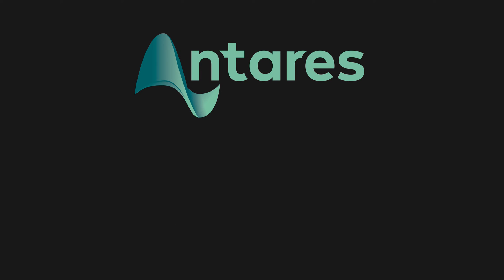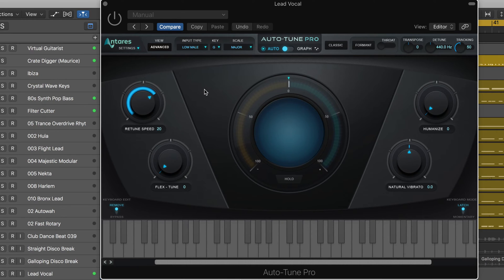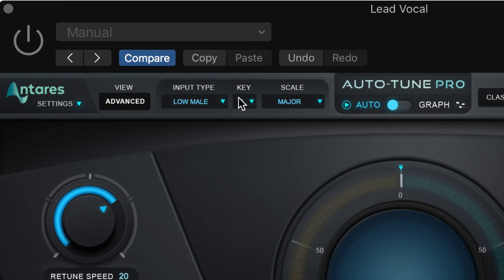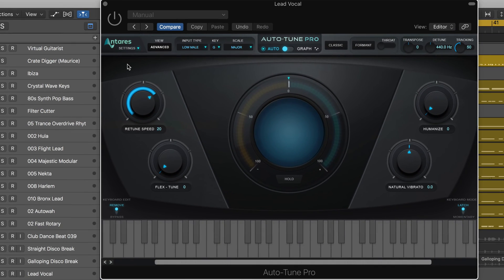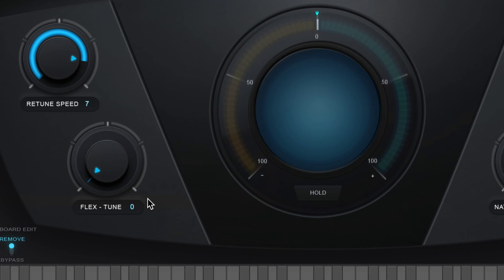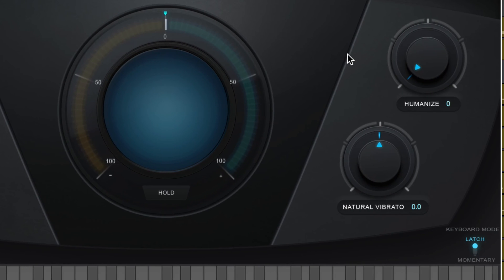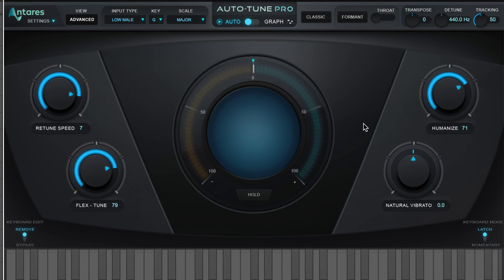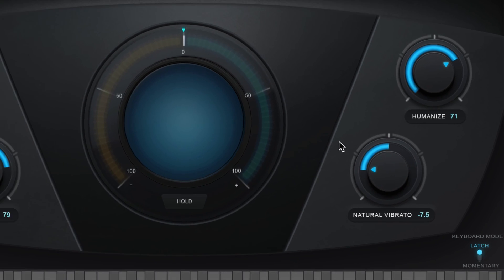Tutorial - Auto-Tune Pro - Basic Vocal Tuning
A good Auto-Tune Pro tutorial video showing how to pitch correct vocals using Auto-Tune Pro, the pitch correction and vocal effects plug-in from Antares Audio.